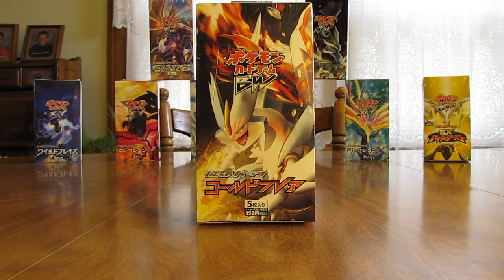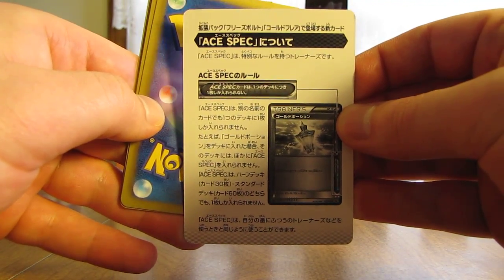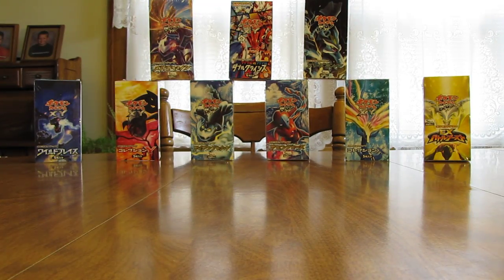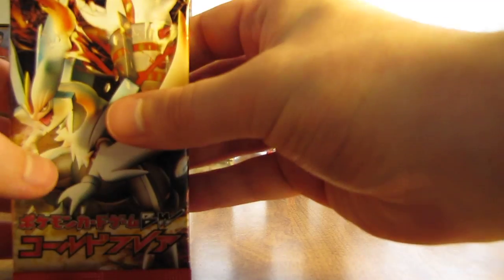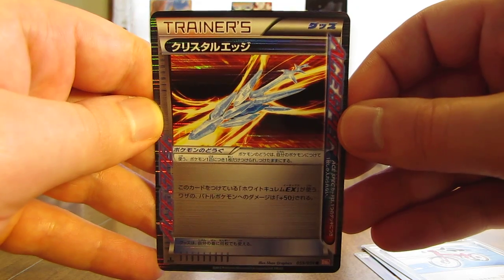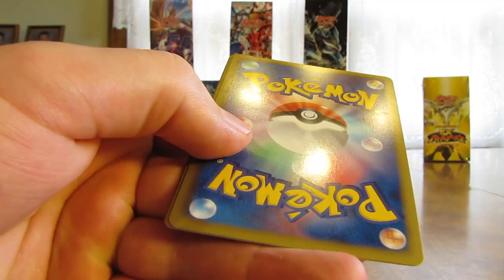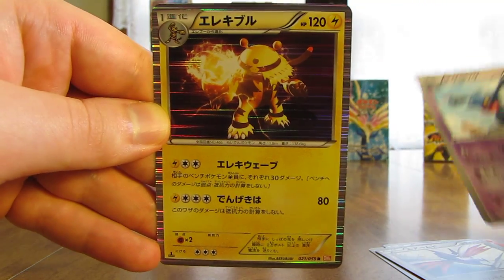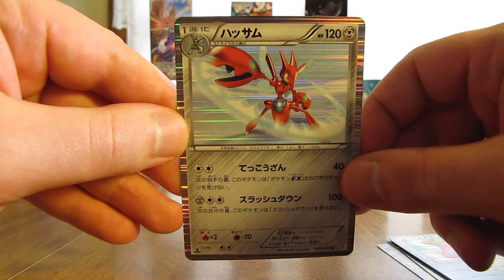Japanese Cold Flare Booster Box Opening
A Pokemon Japanese Cold Flare booster box is opened in this video.  This is the 4th video in my huge Japanese Pokemon card opening series I'm currently doing on YouTube.  Cold Flare is the Japanese equivalent to Boundaries Crossed.  I bought this box from Collector's Cache for $59.99.